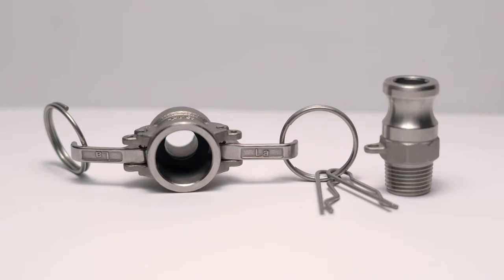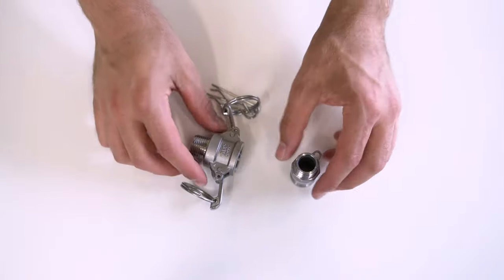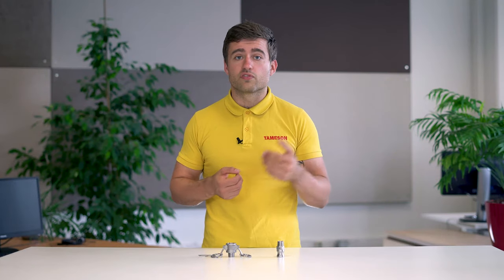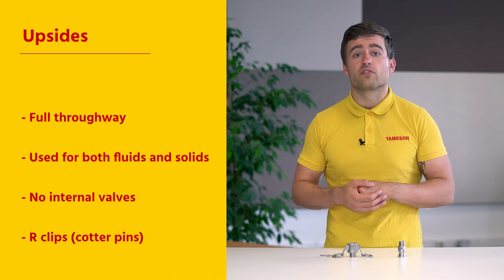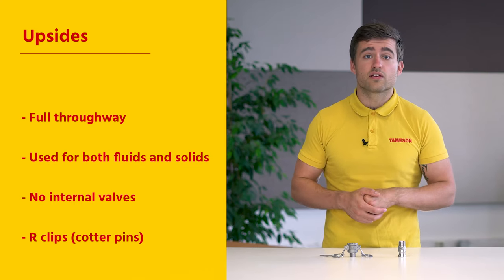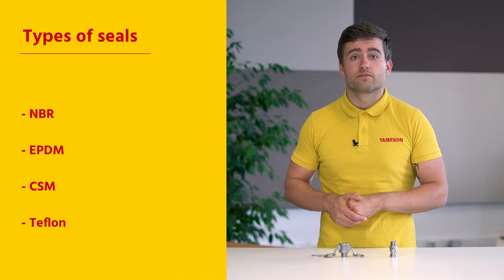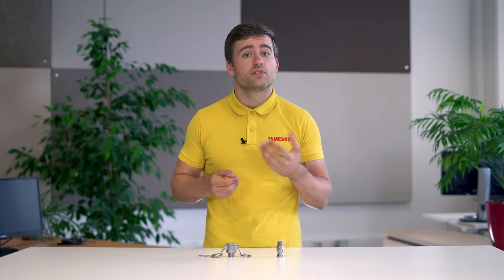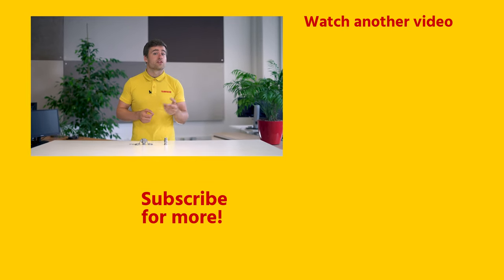Camlock coupling standard - Overview & selection guide - Tameson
In this video, Max explains the camlock coupling standard and how to select the right one for your application.
Timecodes:
00:00​ - Intro
00:26 - How to connect a Camlock coupling
00:43​ - Why a camlock coupling?
01:25​ - Selecting a camlock coupling
02:13 - Outro

Hi, I’m Max an engineer at tameson and today we’re going to talk about camlock couplings.

A camlock fitting also called a cam and groove coupling is used to connect two hoses or pipes so that the medium can be transferred. The main advantage of camlock couplings over other couplings is their connection process. It is easy, requires no tools, has no threads, and is secure. This, together with their relatively low cost makes them very popular couplings.

Camlock couplings are lever arm-type couplings. The coupling plugs are pushed into the coupling socket and to connect the two levers need to be simultaneously closed. This ensures that the grooved plug is consistently pushed down onto the seal, guaranteeing a leak-proof assembly.
This connection and disconnection process is quick, making them suitable for applications that require frequent hose changes, such as petroleum and trucking applications. In addition, since they have no threads they can be used for dirty environments. This makes the camlock coupling incredibly versatile.

Additionally, the sealings of the couplings are replaceable. This increases the service life of the coupling. Camlock couplings are available in different materials such as stainless steel, polypropylene, brass, and aluminum with different types of seals such as NBR, EPDM, CSM, and Teflon The large range of materials allows our camlock couplings to be used in a wide array of applications.
Camlock couplings come in various types. The types refer to if they are coupling or plug and then what the other connection style is.

Most camlock couplings adhere to either US or EU standards. If the camlock coupling is manufactured according to a standard, it allows them to be interchangeable between manufacturers. However, quality still needs to be assessed between manufacturers for compatibility.